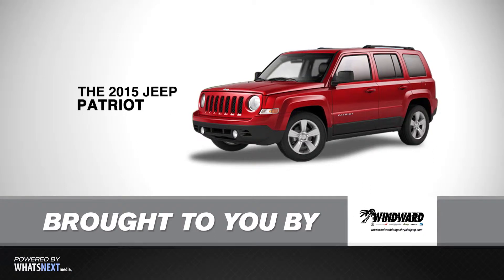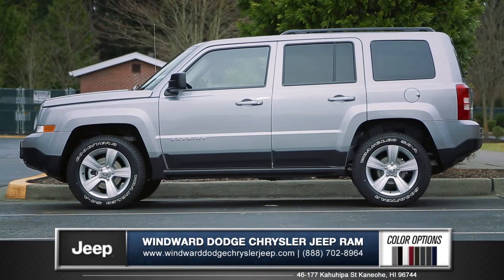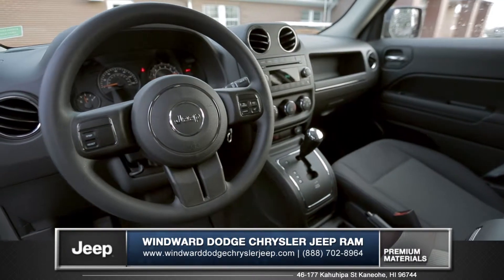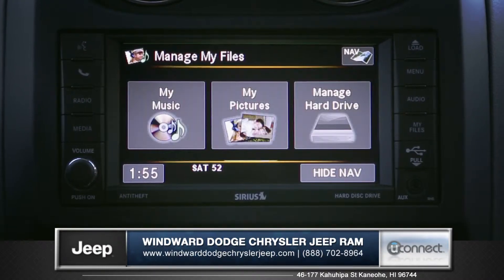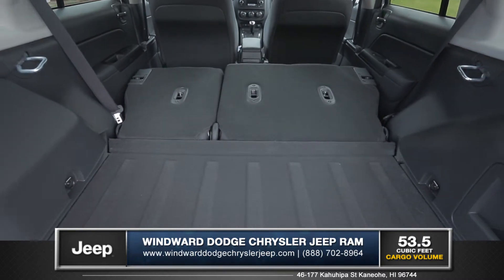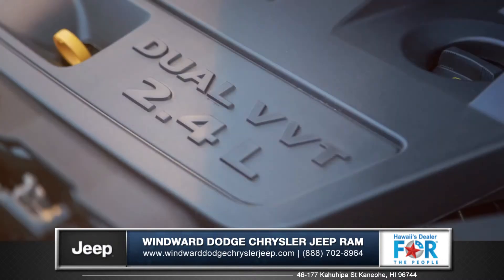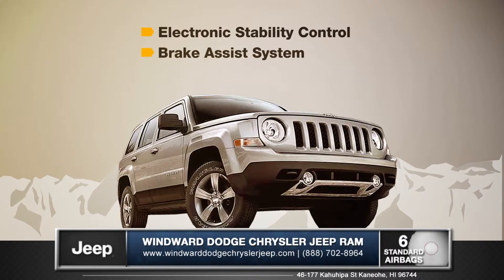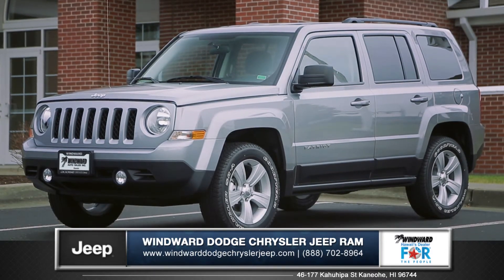2015 Jeep Patriot Walk Around proof for Windward Auto HD